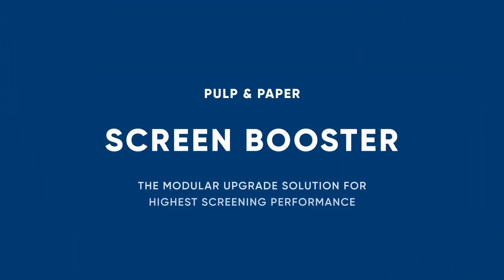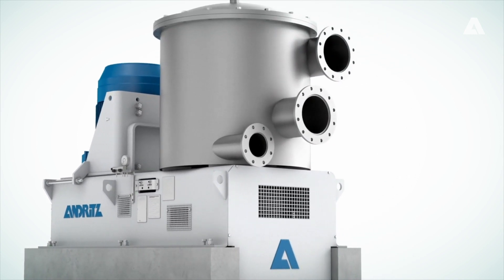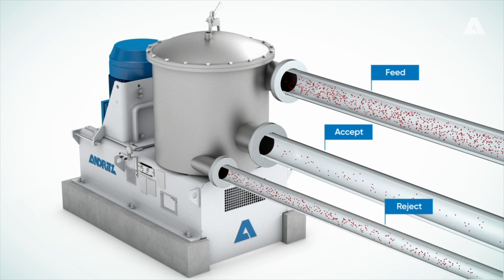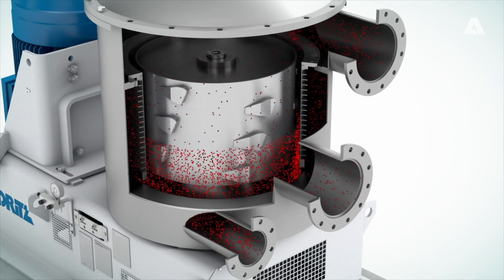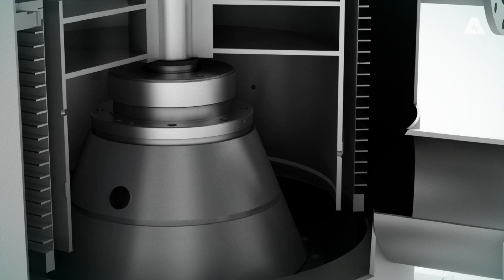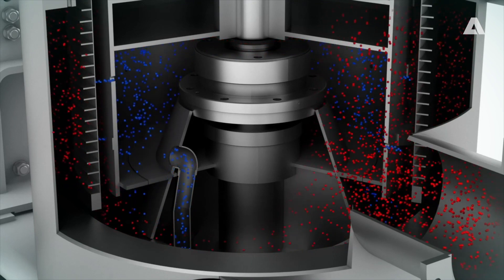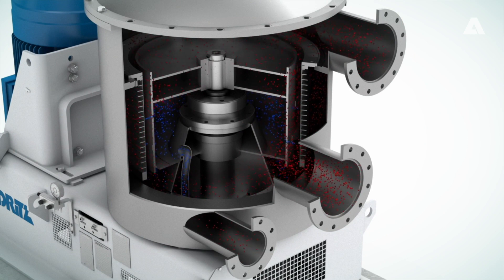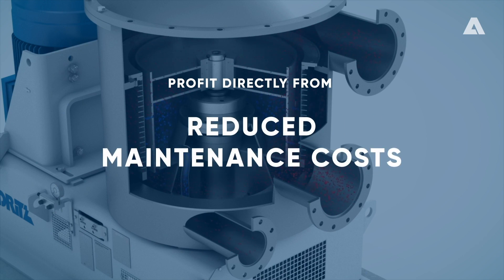ANDRITZ Screen Booster - Dilution Upgrade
With the Screen Booster Dilution upgrade, available for the most common makes and models, ANDRITZ reduces fiber losses, increases fiber yield, and minimizes plugging risk. Furthermore, possible accumulations of contaminants inside the rotor are completely eliminated leading to reduced maintenance intervals.